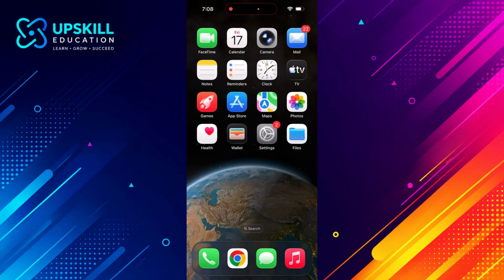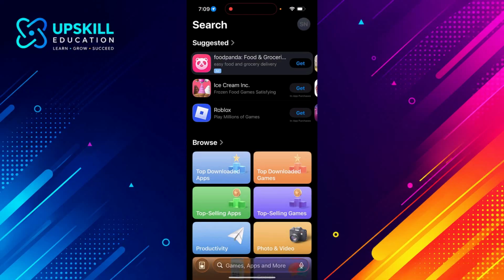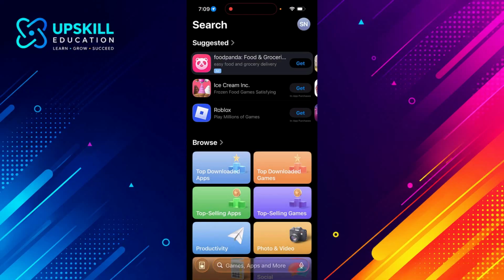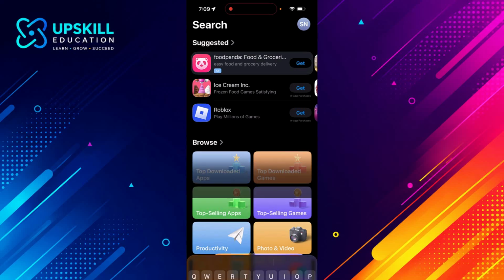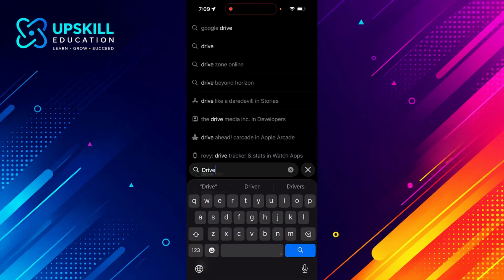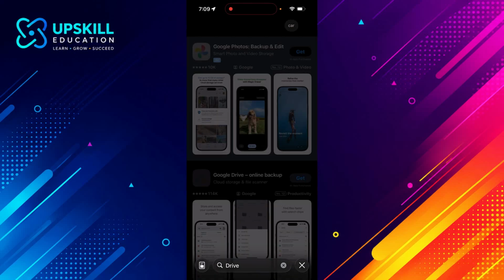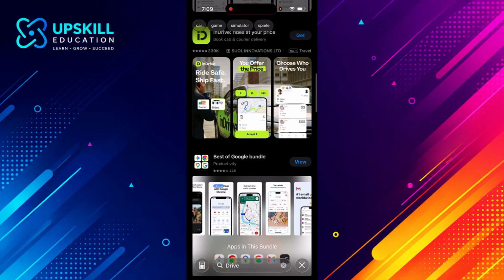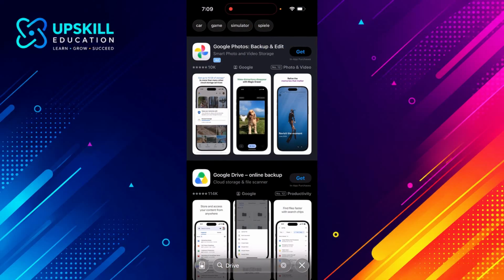Google Drive iPhone Tutorial: From Download to Sharing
Learn how to install and use Google Drive on your iPhone in this step-by-step guide. Download the Google Drive app, sign in with your Google account, upload files, and access your documents from anywhere.

What you'll learn:
Download Google Drive on iPhone
Install the Google Drive app
Sign in with your Google account
Upload files and photos
Share files with others
Latest Google Drive features

Timestamps

00:00 Intro
00:20 Open the App Store
00:50 Search for Google Drive
01:20 Install the app
02:00 Sign in to Google Drive
02:50 Upload and share files

▶️ How To Upload A Resume To Google Drive
▶️ How To Save Files From A USB Drive To Google Drive
▶️ How To Log In To Gmail On iPhone
▶️ How To Install Google Chrome On iPhone
▶️ How To Create An Apple Account Without A SIM